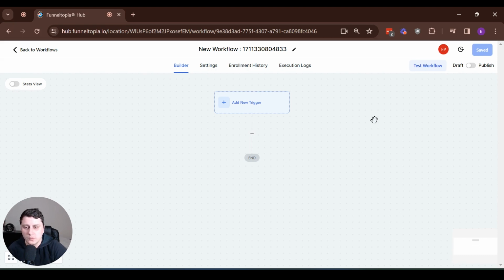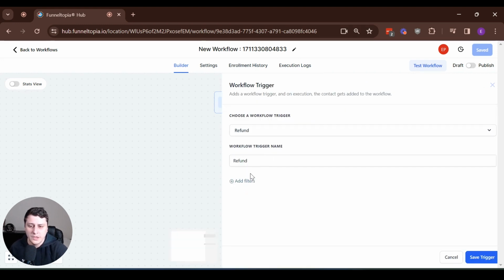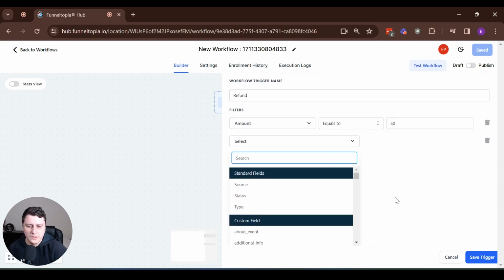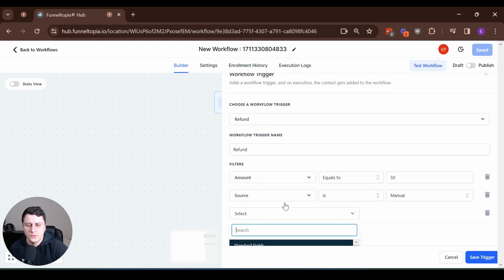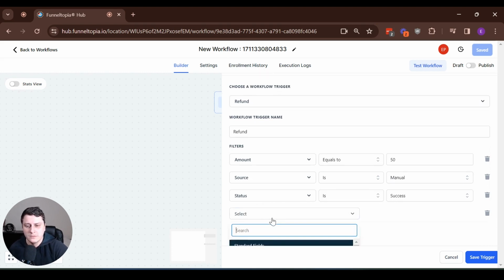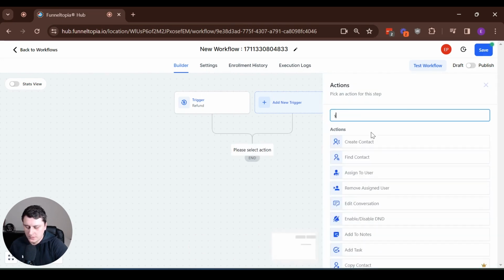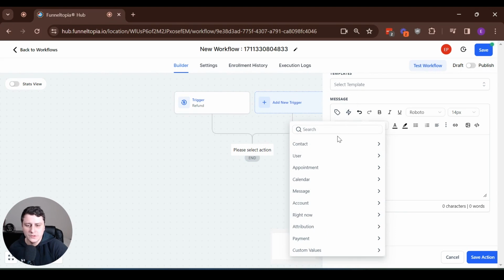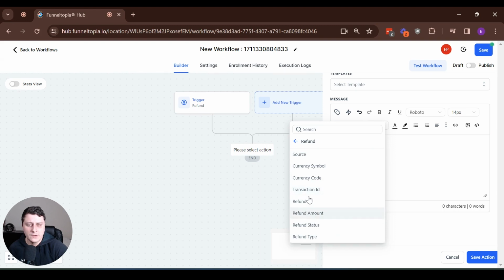A Guide to Workflow Refund Triggers in Funneltopia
Welcome to this detailed tutorial where Edgars introduces the innovative Refund Trigger feature in Funneltopia workflows. Whether you're a seasoned professional or new to workflow automation, this video is crafted to guide you through the setup and mastery of refund triggers, ensuring your business processes are both efficient and effective.

What You'll Learn:

- Setting Up Refund Triggers: Step-by-step instructions on integrating refund triggers into your workflows.

- Understanding Workflow Filters: How to apply specific filters like amount, source, status, and type to refine your refund processes.

- Action Implementation: Techniques for implementing actions such as sending emails based on refund statuses, including both successful and failed refunds.

- Utilizing Custom Values: Tips on how to enhance email notifications with refund-related custom values like refund status and refund amount.

Features Highlighted:

- Workflow Customization: Tailor your workflows with specific conditions and actions to meet your business needs.

- Efficient Process Management: Streamline your process management by automating refunds based on precise criteria.

- 24/7 Chat Support: Immediate access to Funneltopia’s support team through the chat bubble for any queries or issues.

This tutorial not only walks you through the practical setup of refund triggers but also emphasizes the importance of workflow optimization to improve overall business efficiency. By the end of this video, you will have a robust understanding of how to leverage Funneltopia's refund triggers to facilitate smoother operations and enhance customer satisfaction.

If you have questions or need further assistance, reach out via our 24/7 chat support. Join us again for more tutorials that help you master the tools you need to succeed!